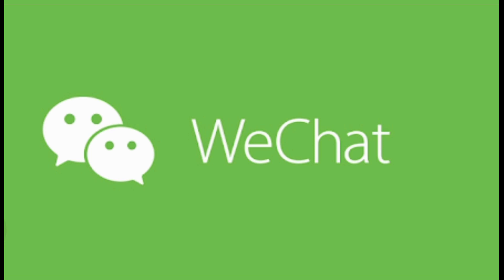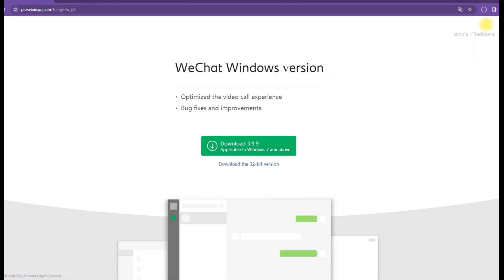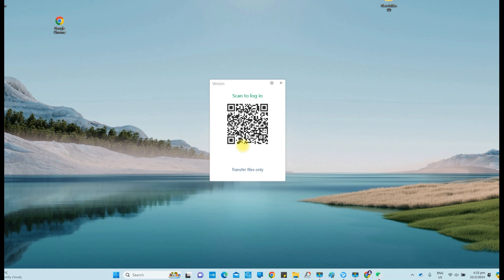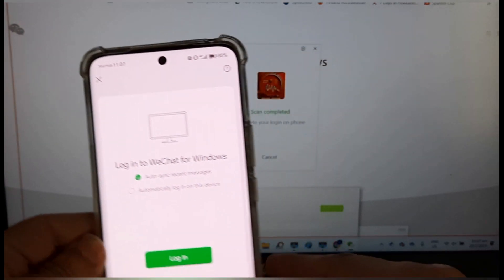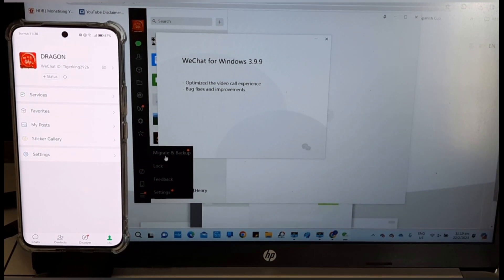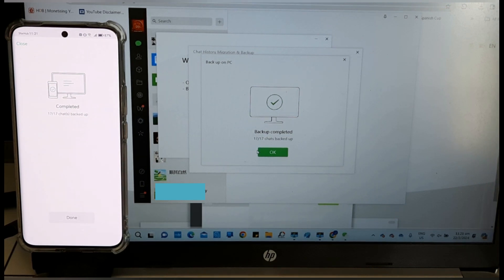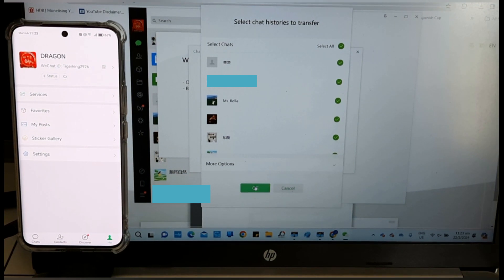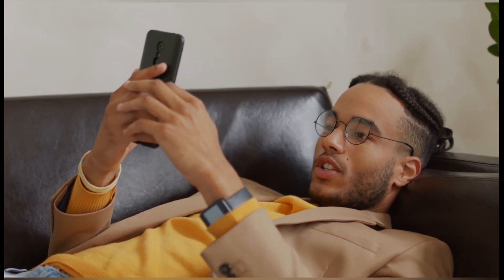How to Backup WeChat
If you are a frequent Wechat user, you probably have hours of videos, photos and audio conversations in your chats. Have you ever think of backing it up to a safer place? What happen if you lost your phone? Or what happen if you want to change to a new phone?
Backing up WeChat is easy, after the backup to your Windows PC or Mac, you can always restore it back to the smartphone. You will never lost a chat hereafter.

Backing up your WeChat data is a great idea to ensure you don't lose any important messages or media! Here are a few ways to do it:

Backup to PC: Open WeChat on your phone, go to Settings -Chat -Chat History -Backup/Restore Chat History. Select Backup on PC and follow the prompts to save your chat history to your computer.

WeChat Desktop: Install WeChat on your PC or Mac, open it, and go to More - Migrate & Backup. Select Chat History Migrate & Backup and follow the steps to back up your data.